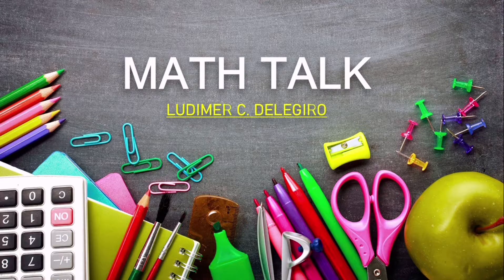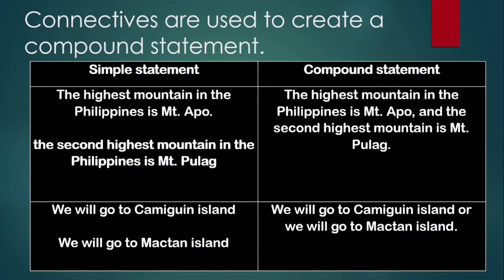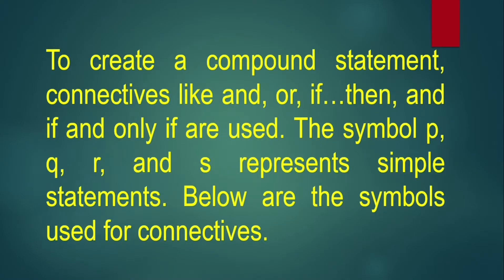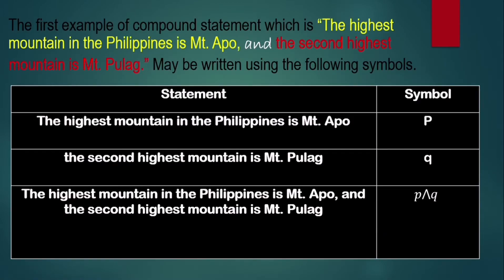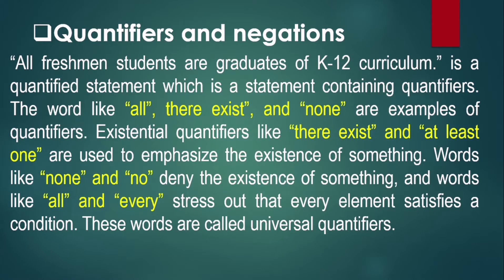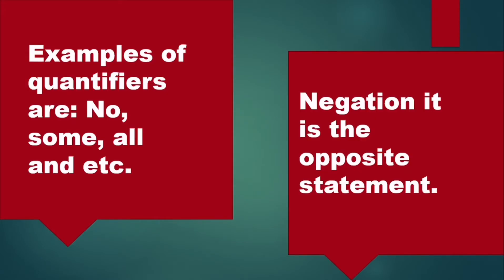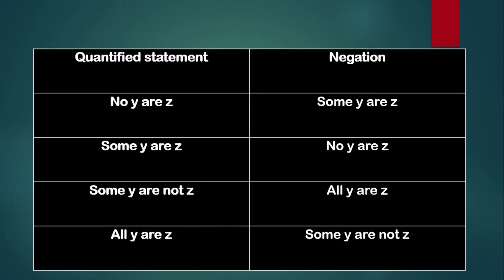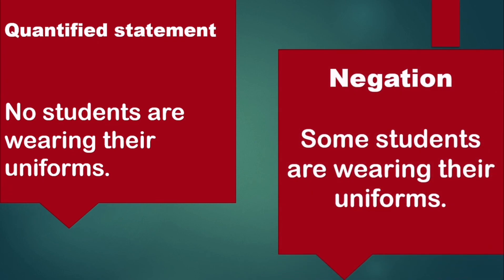CONNECTIVES, QUANTIFIERS AND NEGATIONS